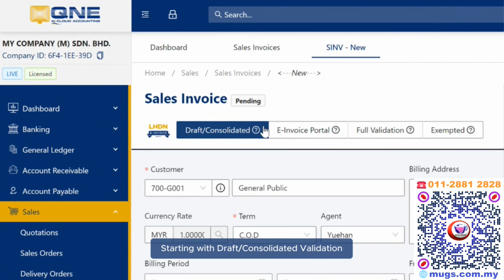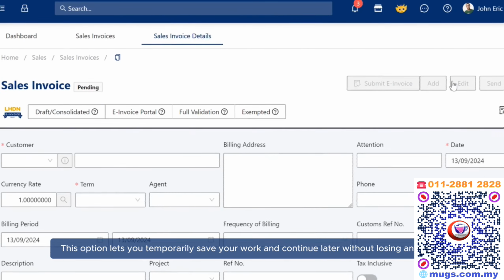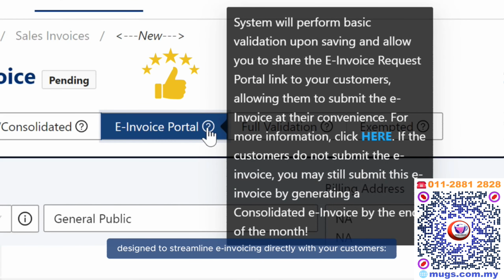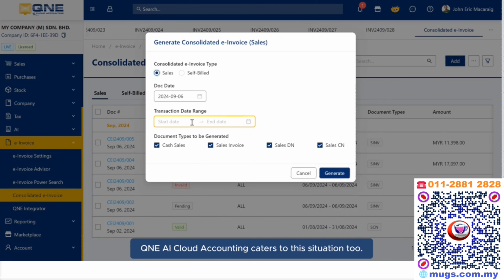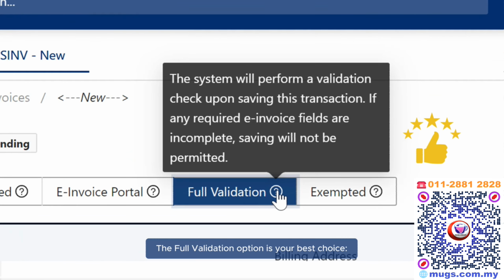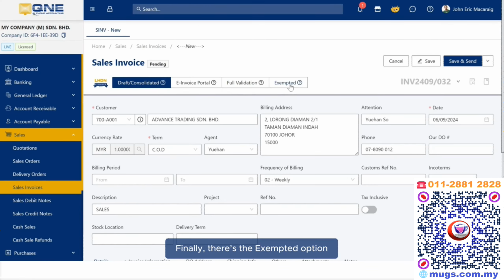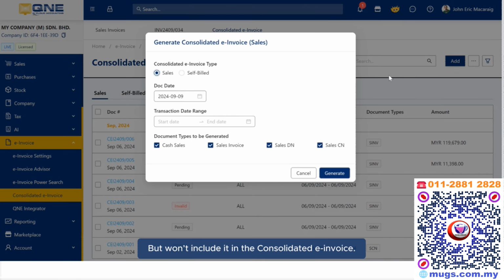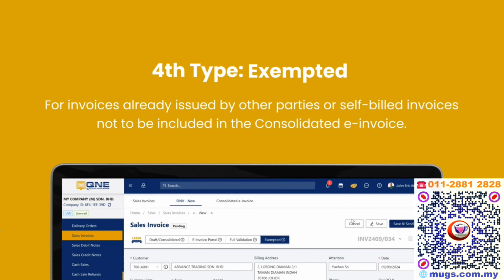QNE AI Cloud Accounting 4 Validation Options You Need to Know